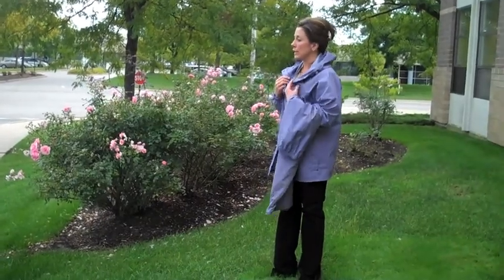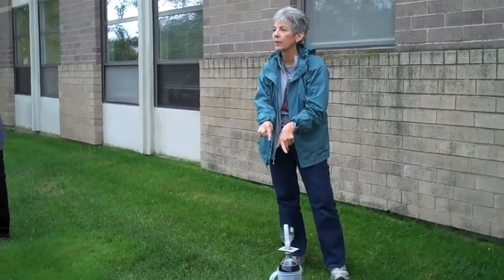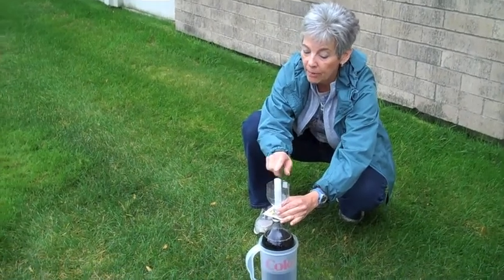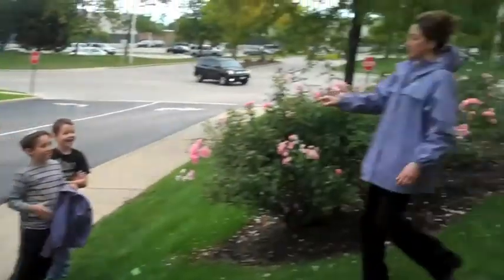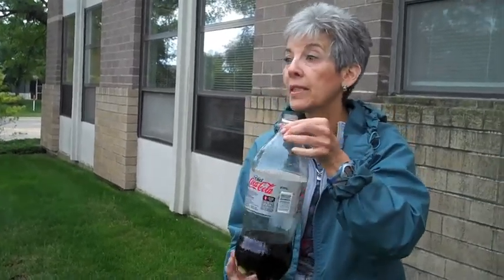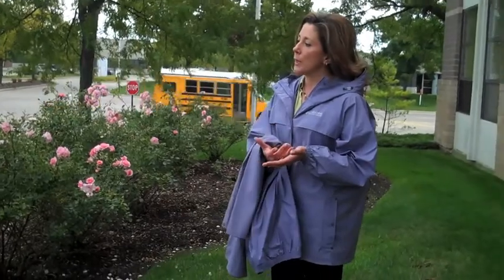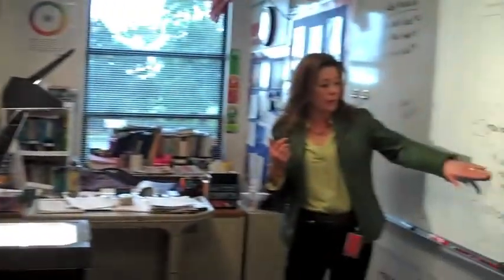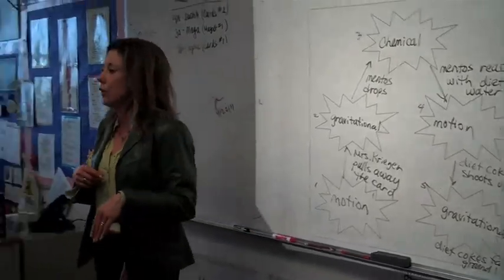Solomon Schechter Scientists Explore Energy Transfer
Solomon Schechter fourth grade scientists participate in an experiment to learn about the transfer of energy.